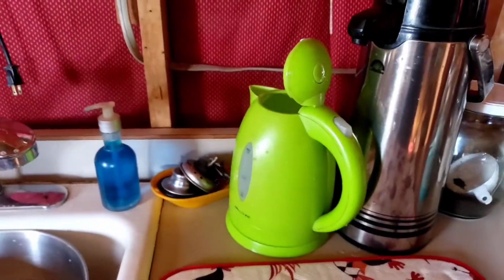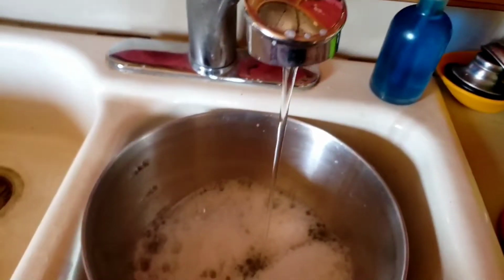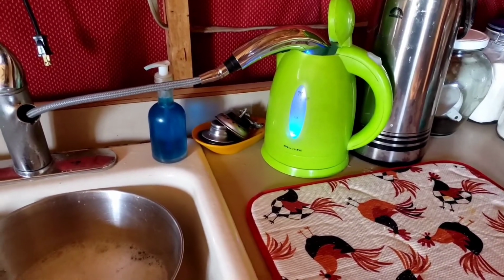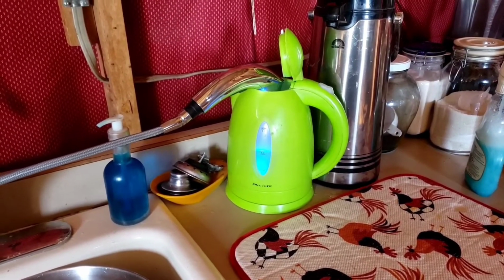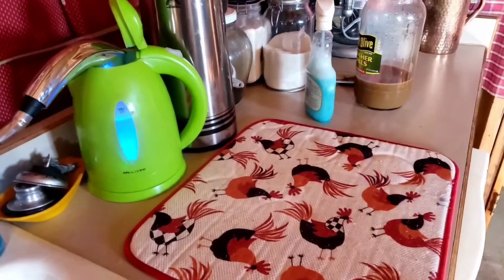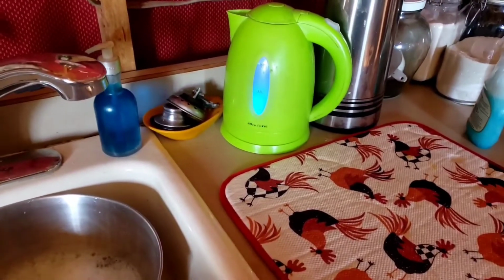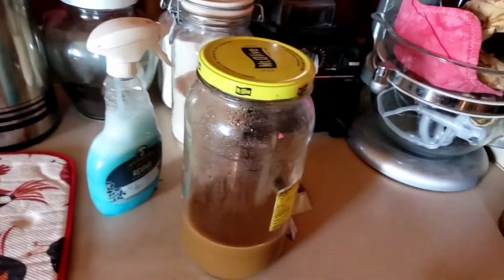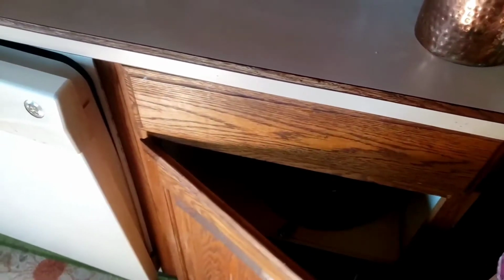Susan's WATER PRESSURE Rant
Actually, it looks like we are getting closer to replumbing the house. We are thinking of putting a 250 gallon tote on the kitchen side of the house and using an RV water pump for the kitchen and bathroom. On the other side of the house we're  going to use a 55 gal. blue barrel for the evaporated cooler during the summer. Still waiting to install the solar water pump.

I love living off grid but I also want a nice home and the sweet convinces like decent water pressure and hot 🔥 water! Whaa Wahhh!! Guess I'll go bake me a cake and have a pity party. 😄 🤣 😙

We had a flood in the laundry room. What a waste of water! After that was fixed I had very little water pressure in the kitchen. The screen was clean.  TOTALLY not happy. I boil water because it takes so long to warm up. Thank goodness the shower gets warm! 😄🤭😊